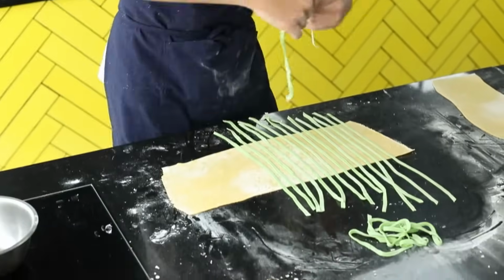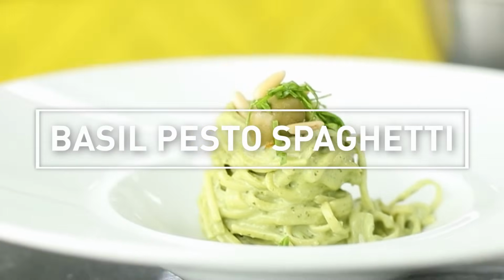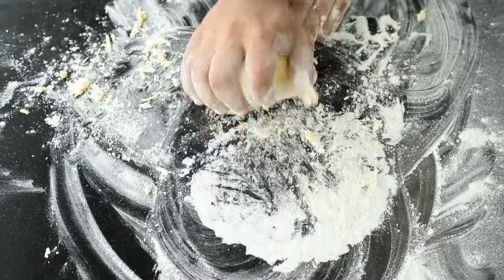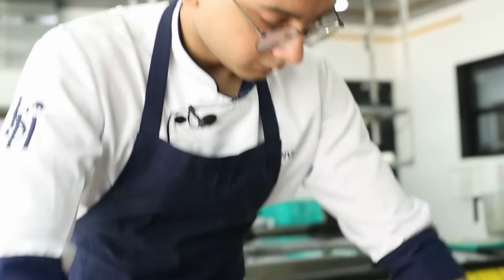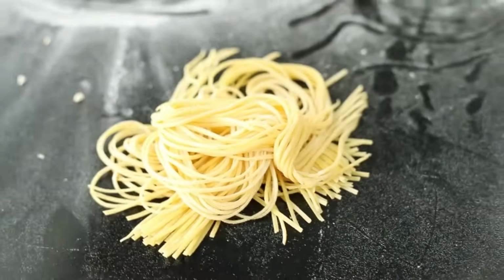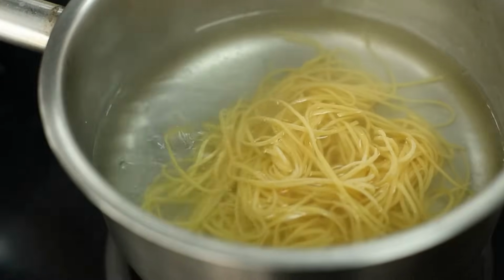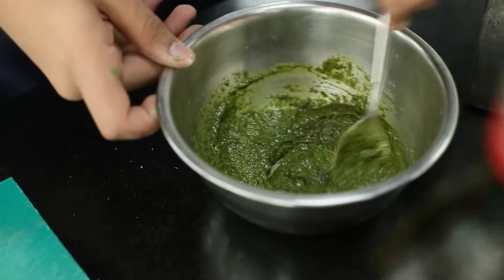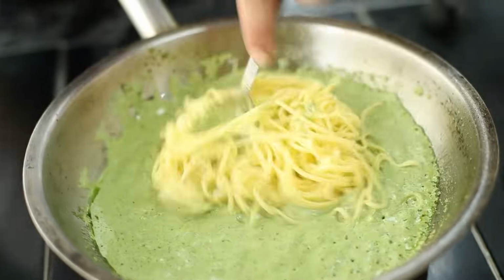Life of a Culinary Student at ISH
Meet Tanvir Narwani a 2nd-year student at École Ducasse ISH Gurugram. An Indian born in the Netherlands, he grew up in a family of chefs and culinary enthusiasts.

Tanvir discovered his love for cooking at an early age and followed his passion to pursue a Bachelor’s in Culinary Arts. He was introduced to pasta-making at 15 when he was presented with his first cookbook on Italian cuisine. Much like Tanvir, Italian cooking too revolves around family, tradition and authenticity.

Watch him prepare some delicious basil, pesto spaghetti while he shares his journey through culinary school and more.